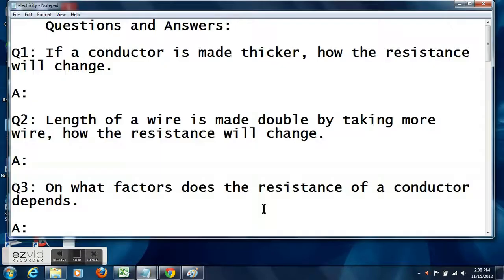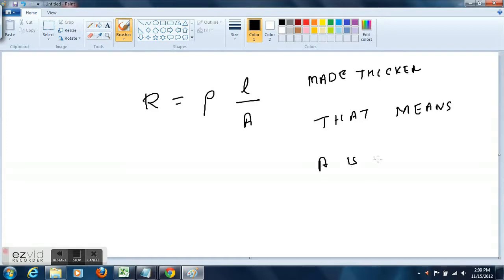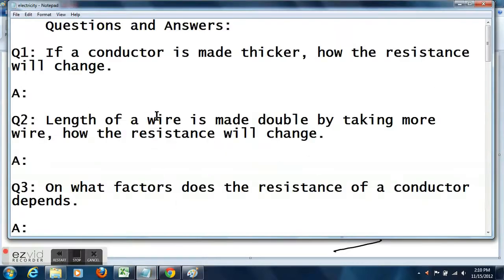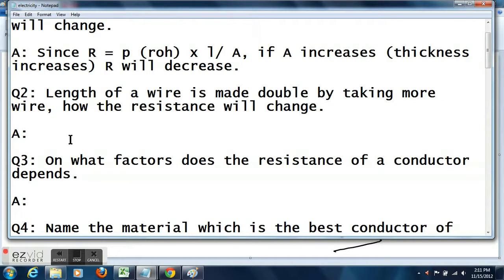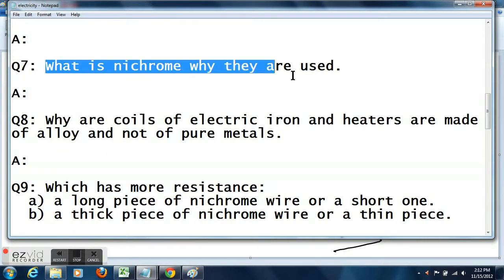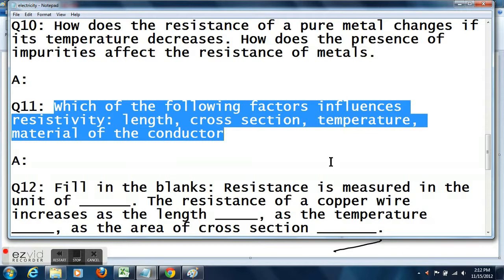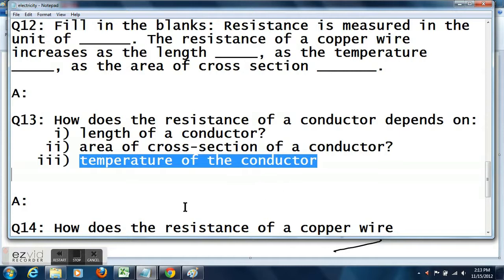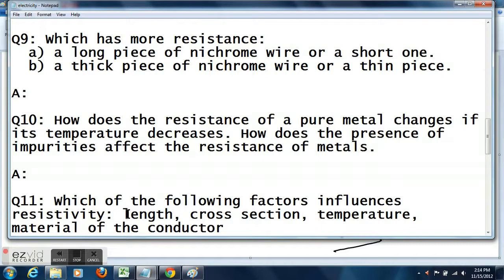Electiricity - physics 10 - 56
resisitivity questions and answers